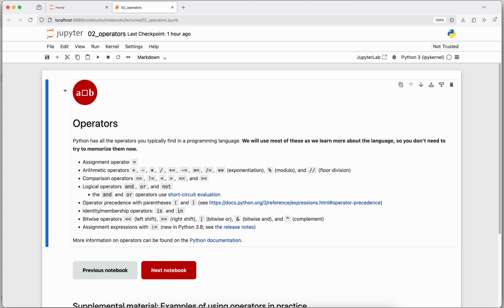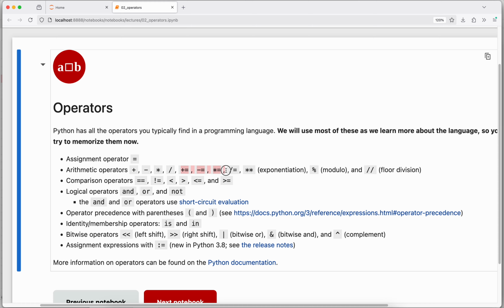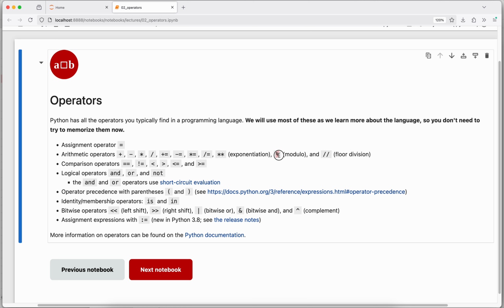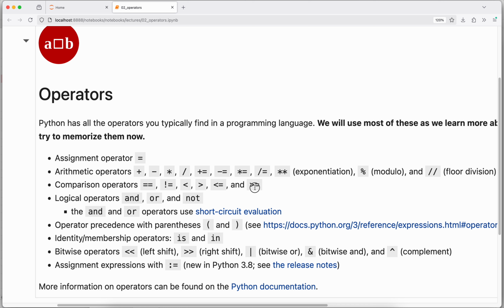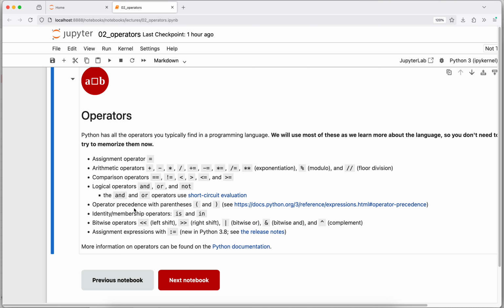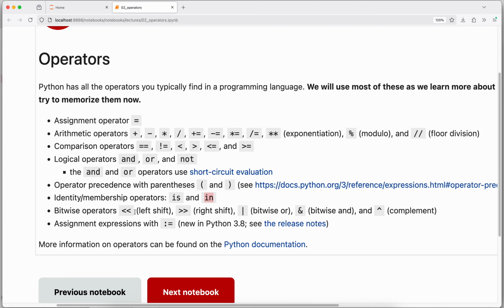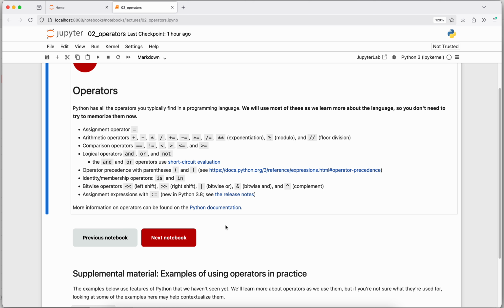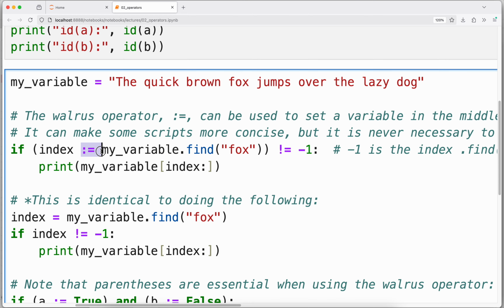Introduction to Python: Part 2: Operators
In this video, we explore operators in Python, covering essential types such as arithmetic, comparison, and logical operators. We discuss how to use operators like addition, subtraction, multiplication, and division, along with shorthand assignment operators like += and -=. The video also explains comparison operators (==, !=, etc.) and logical operators (and, or, not), including short-circuit evaluation. Additionally, we look at identity operators (is), membership operators (in), and the assignment expression or walrus operator (:=). Practical examples help clarify how these operators work in Python and how they interact with different data types.